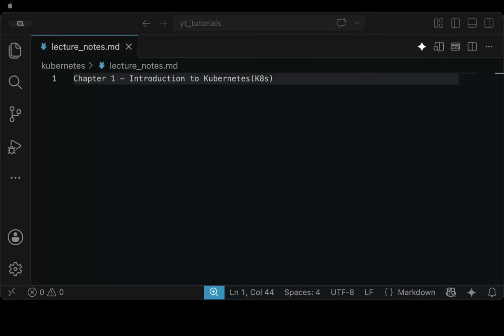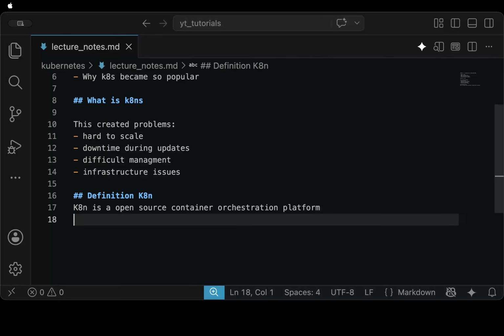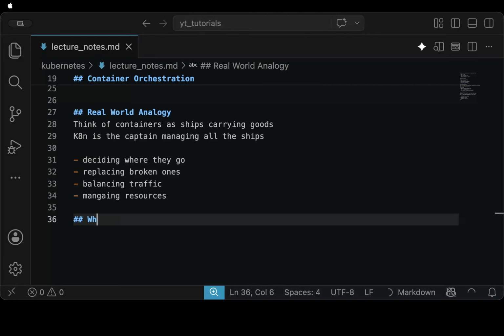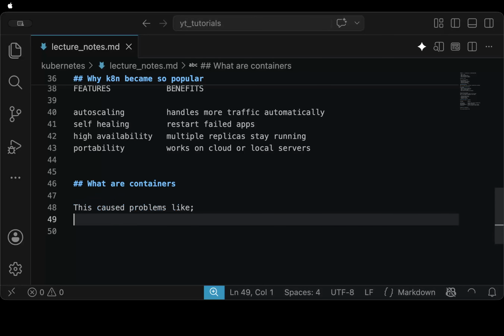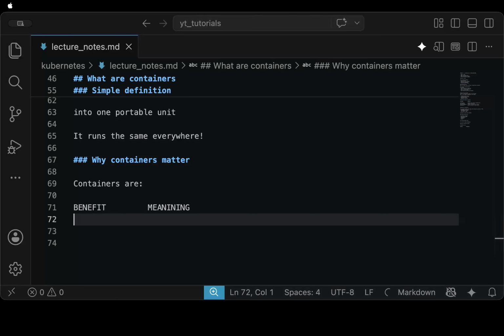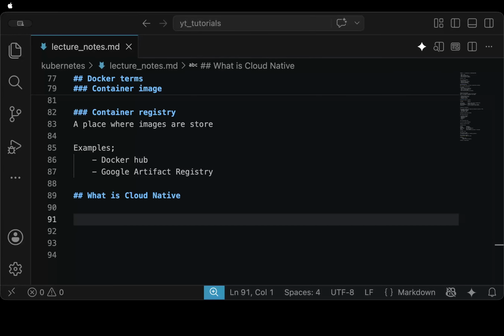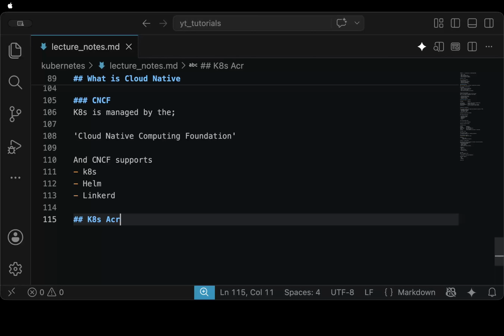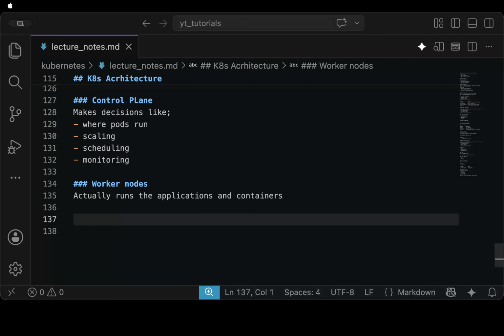1.1 Kubernetes Tutorial for Beginners 2026 | Chapter 1 - Introduction to K8s & Containers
Learn Kubernetes completely from scratch in this beginner-friendly Kubernetes course.

In Chapter 1, you’ll learn:

* What Kubernetes is
* What containers are
* Why Kubernetes became popular
* What cloud native means
* Basic Kubernetes architecture

This course is designed for complete beginners and explains concepts in simple language with practical understanding.

Next chapter: Installing Docker, kubectl, and Minikube.